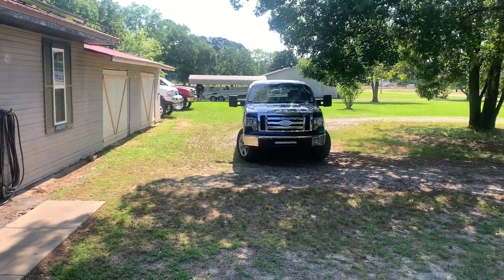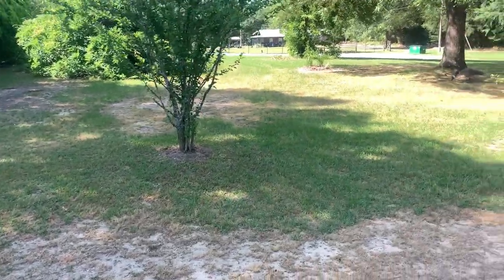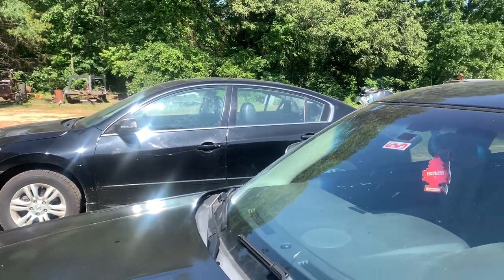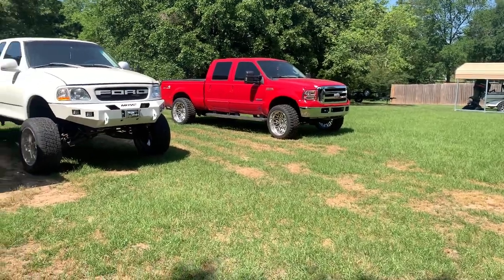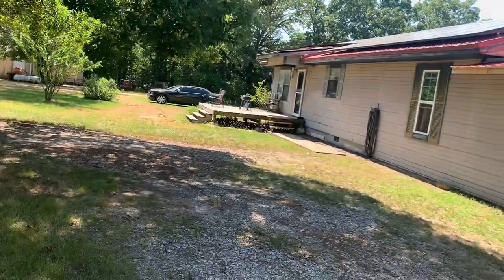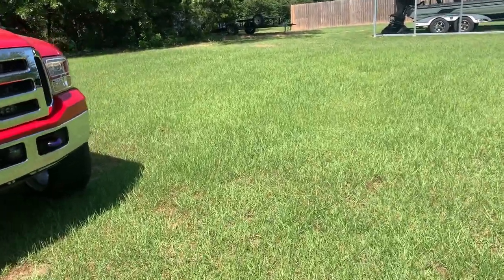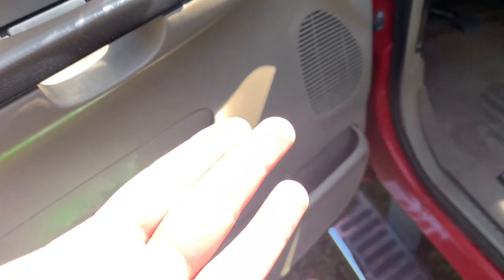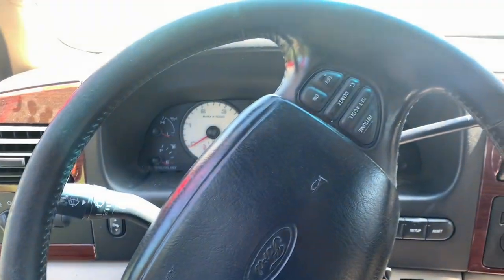TUNING 1 YEAR REVIEW! IS IT WORTH IT?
Youtube.com/@UCNgSIQK-FrUK3t3m1N4SUyA

Scott_4.6_Lee
Instagram.com/scott46lee
Scotttllee
Instagram.com/scotttllee
Project Yeti
Project_whiteou
Scott_4.6_Lee
YouTube.com/c/scott46lee

Move Bumpers
Gen-Y Hitch
BOLT locks
Jam Handle
Scrubblade

BOLT Locks
Morimoto LED
Mishimoto
Blessed Performance
AlloyWorks
JV WeldWorks
LightingTrendz

Use code “SCOTT_4.6_LEE” at checkout to get a FREE pair of Morimoto Gloves at Morimotohid.com!

Song:
Last summer -Ikson
Paradise-Ikon